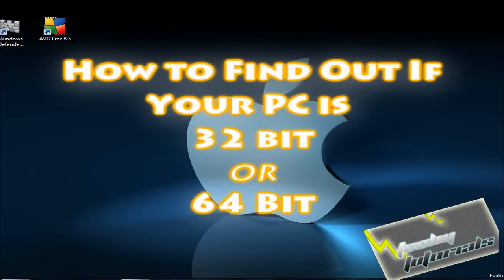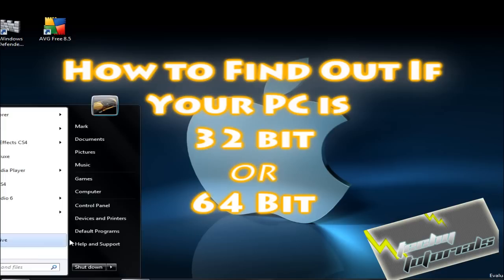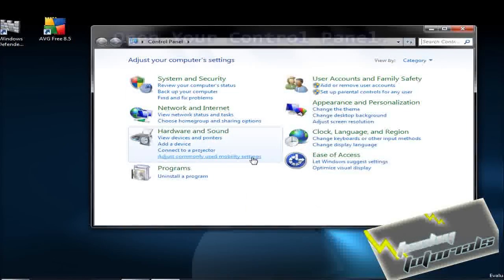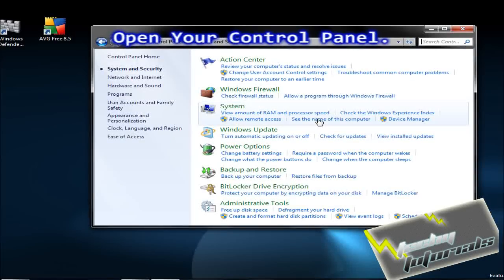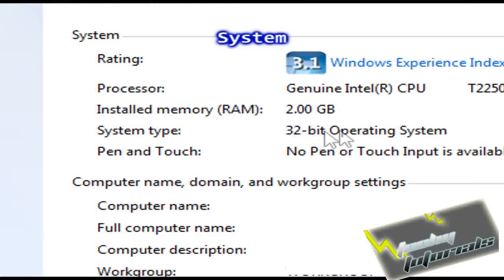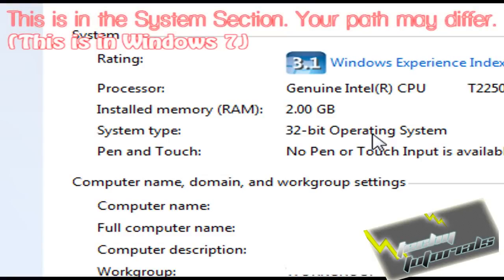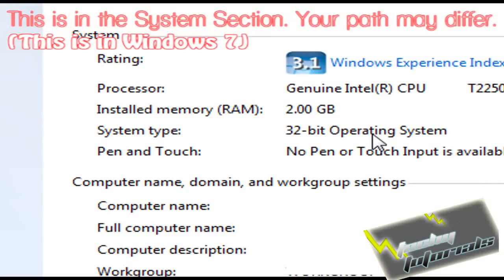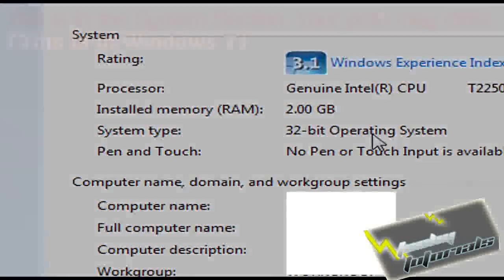WINDOWS 7 ~ 32 Bit or 64 Bit Computer? NEW and UPDATED!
(More Info)

Learn how to find out if your computer is 32 bit or 64 bit!

Q: What is the difference?
A:  If your Computer is 32 Bit and has 4GBs of RAM, your computer can only use 3GBs of that RAM. If you have a 64 Bit comp with 4GBs of RAM you can use all those 4GBs making your computer faster!

Q: Do I need to know it?
A: You don't NEED to know it but it is good to know it! You need to know it when downloading some programs! One of these is Windows 7 RC.

HOW?
There are obviously several ways to find out.

Submitted by Lemonaderz:
   1. Start
   2. Run
   3. "dxdiag"  (type that in)
   1. Start
   2. Right Click My Computer
   3. Click Properties.
   1. Make sure your computer is ON! (Important Step)
   2. Go to Control Panel
   3. System (and Security if there, if its just System its fine)
   4. System AGAIN if possible
   5. It should be by System Type: 32 Bit / 64 Bit

Techy Tutorials on finding out whether your computer is 32 bit or 64 bit. Windows 7 Download, Adobe, Help and Example!